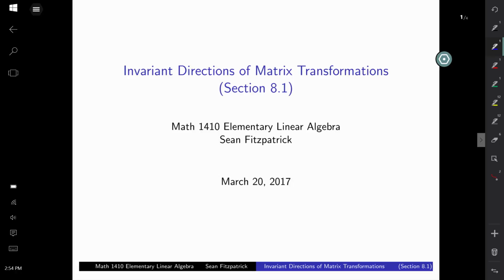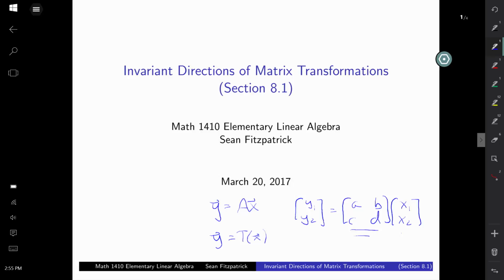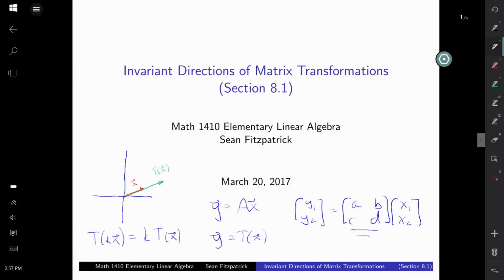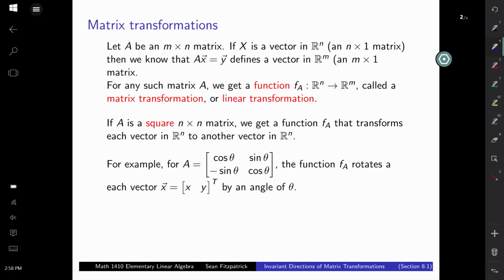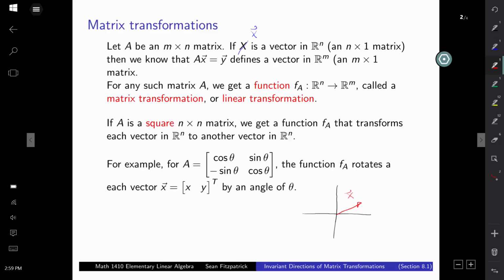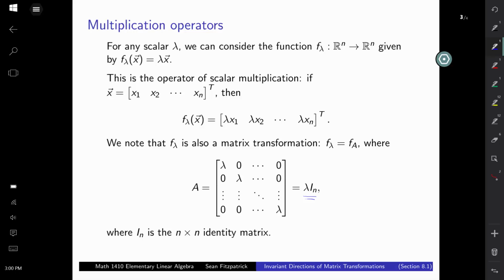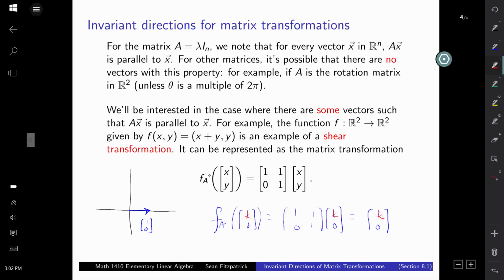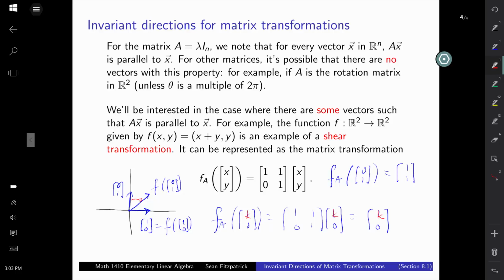Invariants of Matrix Transformations